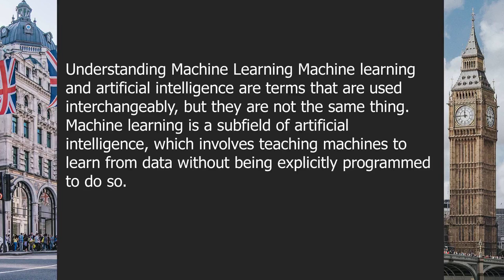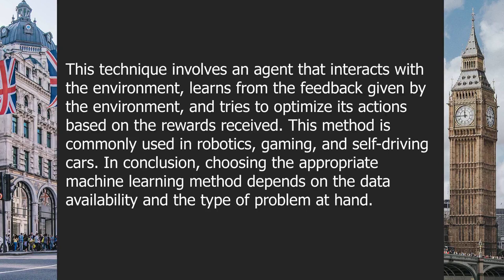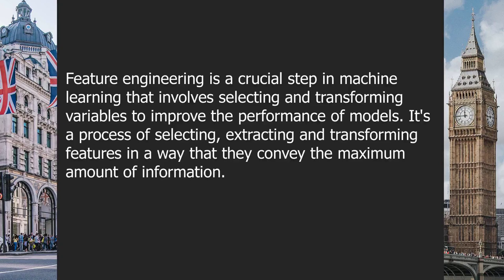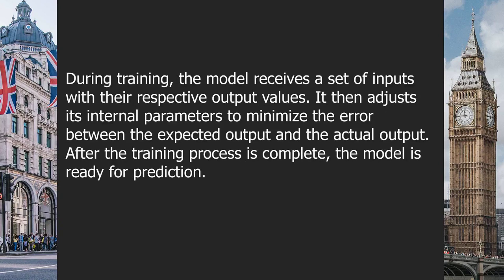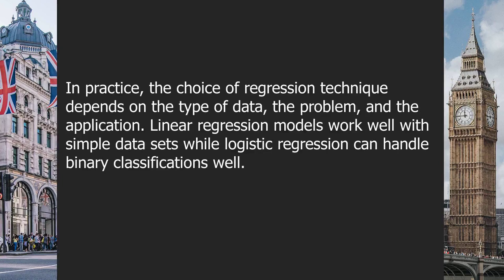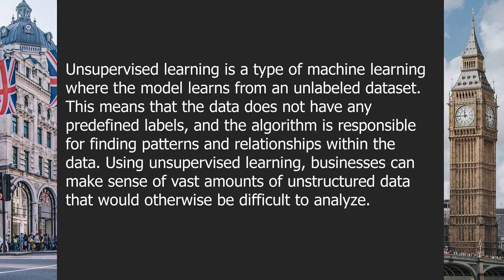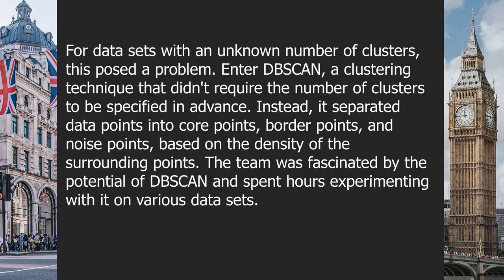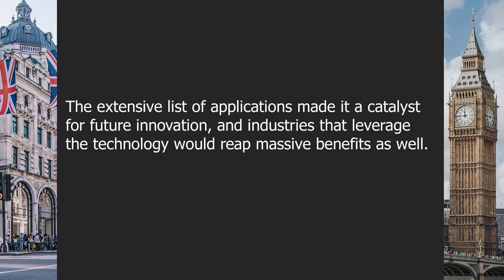British English Listening Comprehension for Practicing with Questions | Machine Learning | C2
High quality, daily, English learning videos for free! Learn with ISF English Learning and watch daily content in different levels for practicing English. We offer a wide variety of text types: From conversations to stories, from multiple speaker to monologues!

About this video:

"Predicting the Future: An Introduction to Machine Learning Techniques"
English Proficiency Level: C2

00:00-01:57 | Chapter 1: Understanding Machine Learning
01:57-04:33 | Chapter 2: Types of Machine Learning
04:33-07:27 | Chapter 3: Data Preprocessing
07:27-10:16 | Chapter 4: Feature Engineering
10:16-12:58 | Chapter 5: Supervised Learning
12:58-16:07 | Chapter 6: Regression Techniques
16:07-18:34 | Chapter 7: Classification Techniques
18:34-21:08 | Chapter 8: Unsupervised Learning
21:08-23:08 | Chapter 9: Clustering Techniques
23:08-26:11 | Chapter 10: Future of Machine Learning

Question answers:
Question 1: What is machine learning?
Answer: Machine learning is a branch of artificial intelligence that allows computers to learn from experience and improve over time without being explicitly programmed.

Question 2: What are the different types of machine learning?
Answer: The different types of machine learning include supervised learning, unsupervised learning, semi-supervised learning, and reinforcement learning.

Question 3: What is data preprocessing in machine learning?
Answer: Data preprocessing is the process of cleaning and transforming raw data into a format that can be used by machine learning algorithms.

Question 4: What is feature engineering?
Answer: Feature engineering is the process of selecting and transforming variables or features in order to improve the performance of machine learning models.

Question 5: What is supervised learning?
Answer: Supervised learning is a type of machine learning where the algorithm learns from a labeled dataset that includes input and output values.

Question 6: What are some regression techniques used in supervised learning?
Answer: Some regression techniques used in supervised learning include linear regression, logistic regression, and polynomial regression.

Question 7: What are some classification techniques used in supervised learning?
Answer: Some classification techniques used in supervised learning include decision trees, random forests, and support vector machines.

Question 8: What is unsupervised learning?
Answer: Unsupervised learning is a type of machine learning where the algorithm learns from an unlabeled dataset and tries to find patterns or relationships in the data.

Question 9: What are some clustering techniques used in unsupervised learning?
Answer: Some clustering techniques used in unsupervised learning include k-means clustering, hierarchical clustering, and DBSCAN.

Question 10: What is the future of machine learning?
Answer: The future of machine learning is bright, with increasing applications in industries such as healthcare, finance, and transportation, as well as advancements in deep learning and natural language processing.